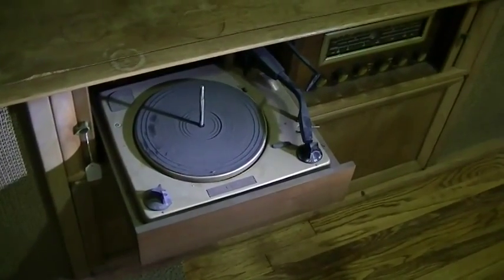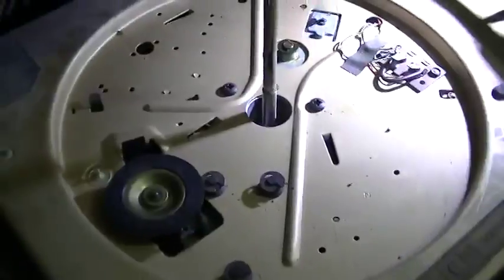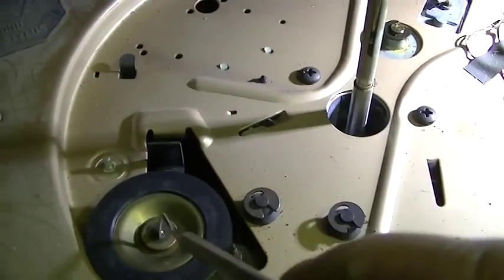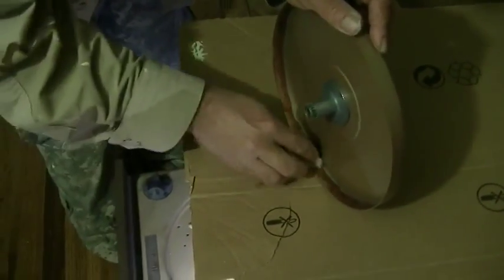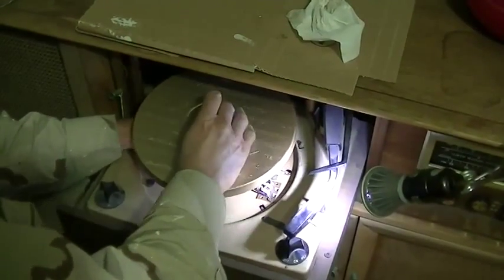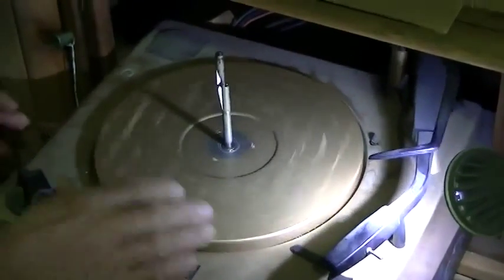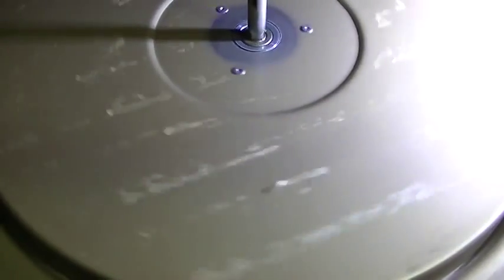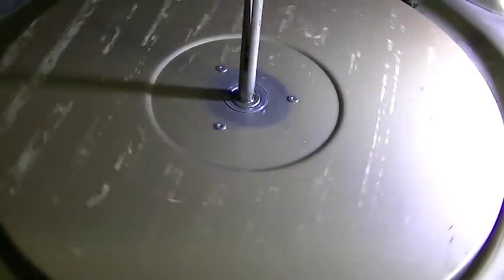Curtis Mathes Record Changer Servicing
Assessing vintage record changer clean & lube